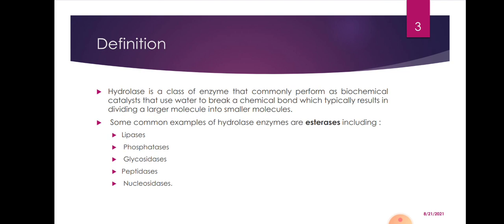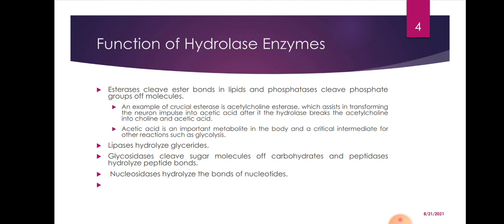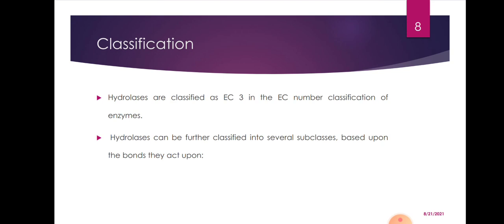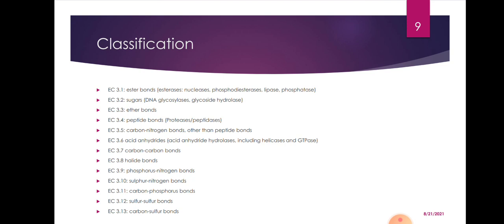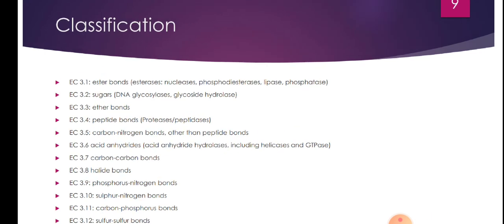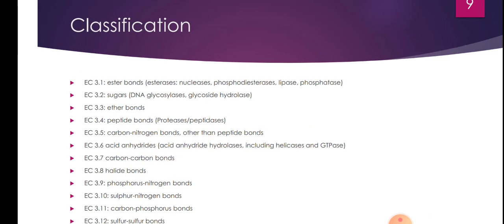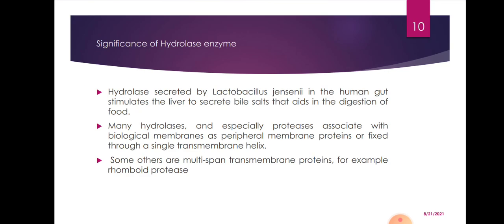Clinical Enzymology (II) Hydrolases